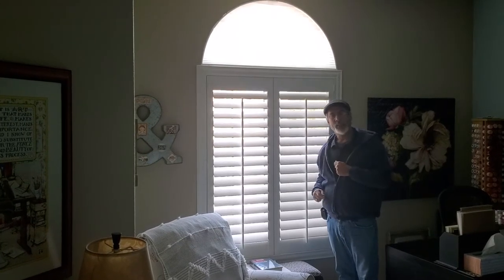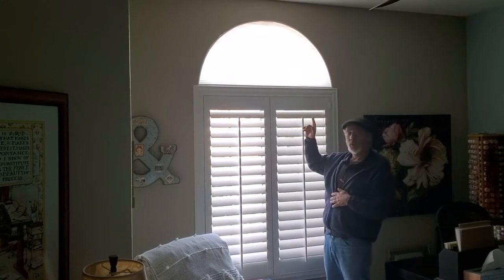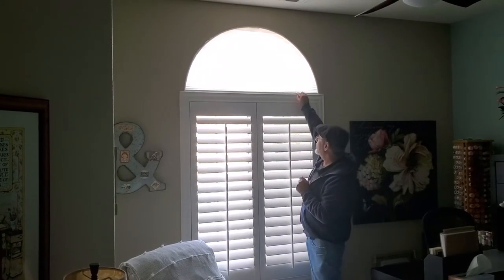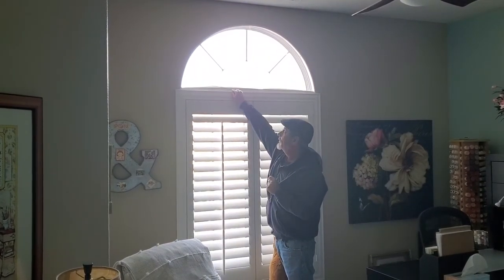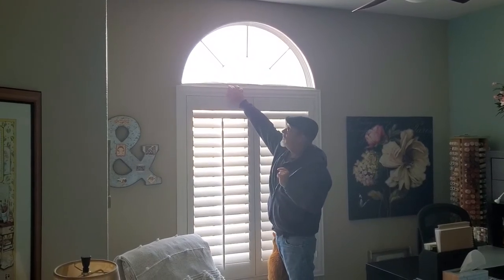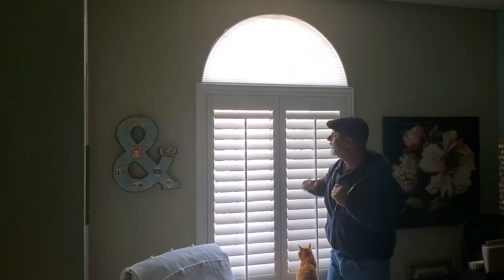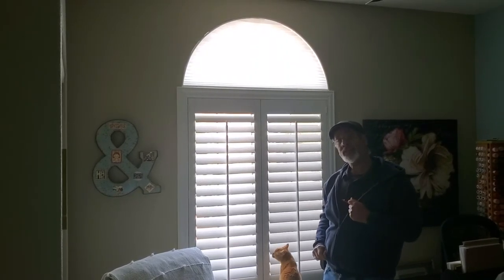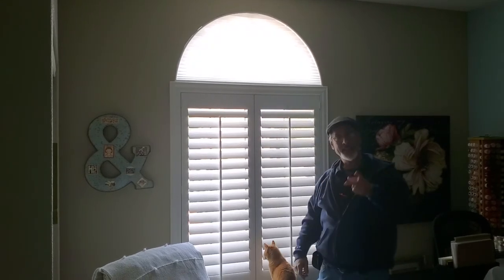EZ View Arch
Hunter Douglas movable arch